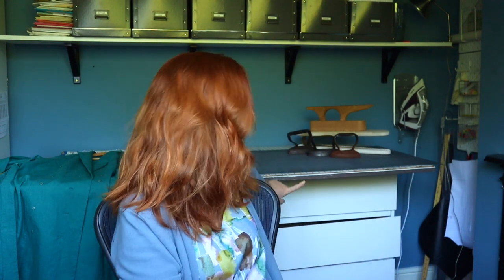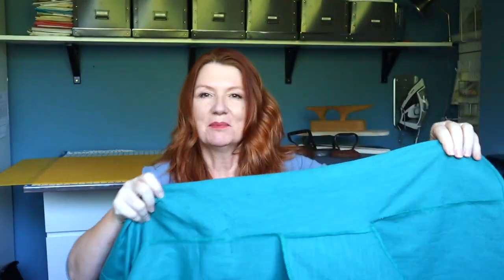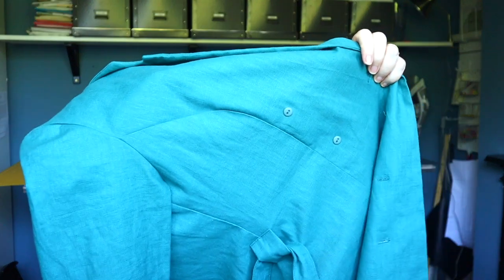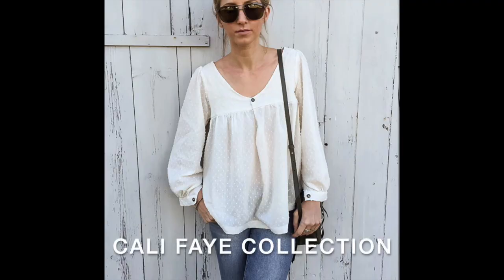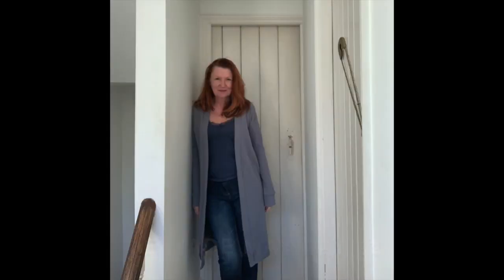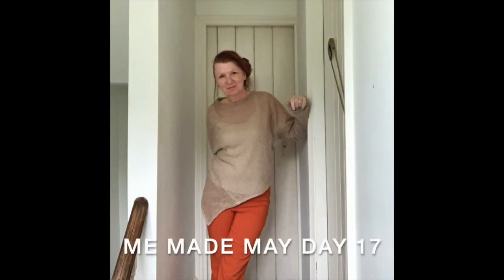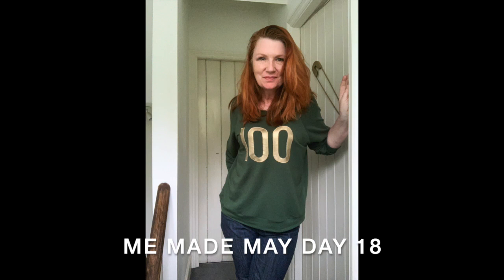SewVid Ep10 Deer and Doe Passiflore Coat Dress Review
I have really enjoyed sewing the new Deer and Doe sewing pattern, the Passiflore coat dress. I'm keeping my Me Made May 2020 pledge and have bought a little bit of amazing fabric.

I'm wearing

Lady McElroy Brushstroke Fabric

I'm reviewing

I've bought

Atelier Brunette Shade Ochre Viscose plus matching buttons - Lulou Designs

I plan to make